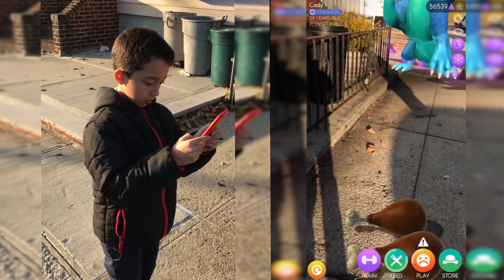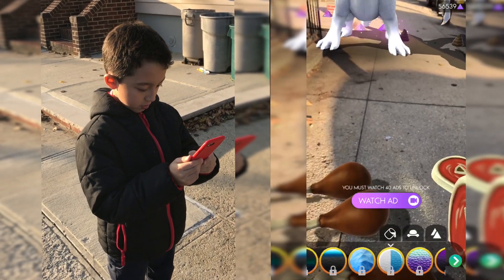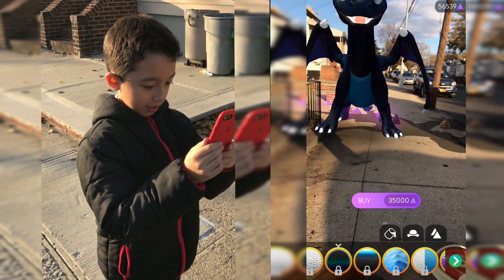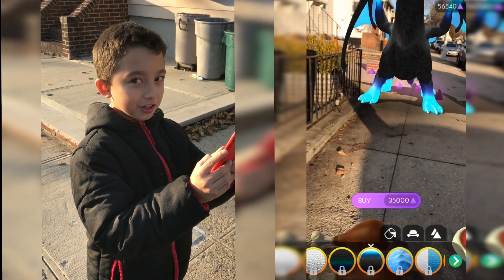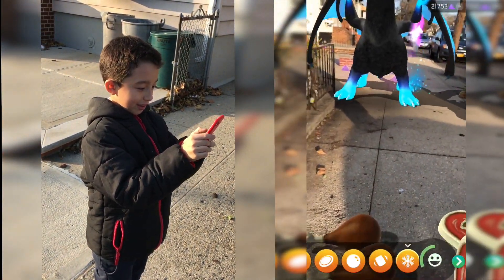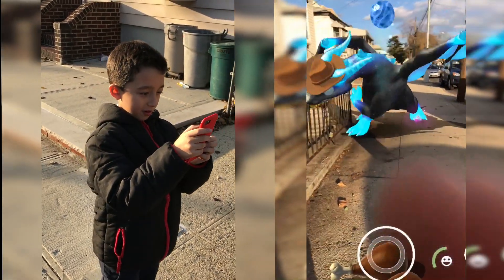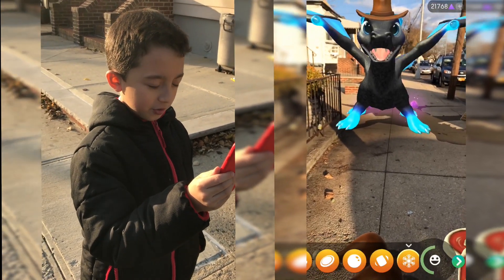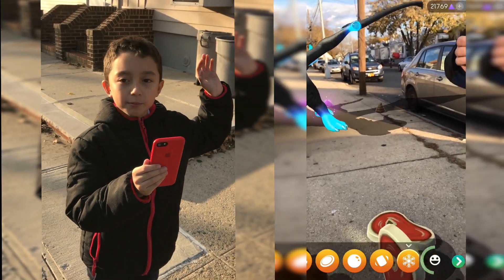AR Dragon iOS 11 Update, AR Dragon is a Teenager Update, AR Dragon Growing update.Augmented Reality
How to get 1000 Subscribers FAST How to get 1000 Subscribers FAST AR Dragon iOS 11 Update.
I can't Believe that Cody , my AR Dragon is a Teenager .
Cody is Teenager but he looks really big , We've tried to record this video in the house however Cody The Dragon doesn't fit in living room.
i'm happy that Finally They made this AR Dragon Growing update.
i Can't wait to see how big will he become on few days ( Dragon Years )Augmented Reality is cool and AR Dragon is a great example.
ok so this is a Quick update, I'm gonna do one more video when Cody is fully grown or something amazing happens.
We post 3 videos a week on this channel ( ChrisGTXvideos ), we have many different videos.